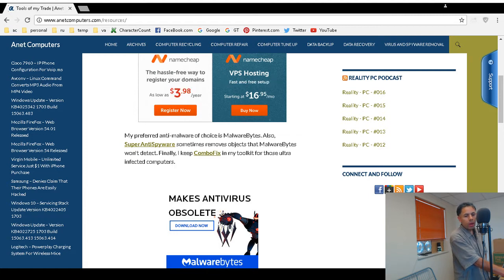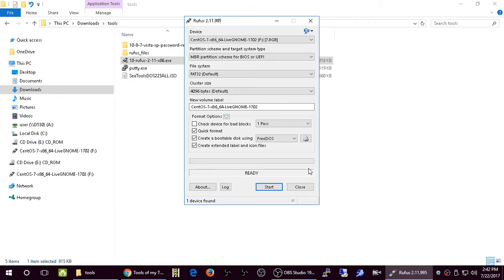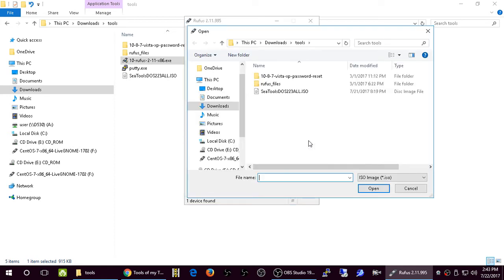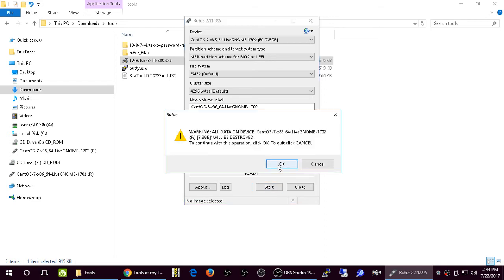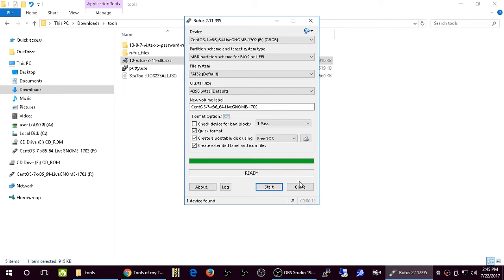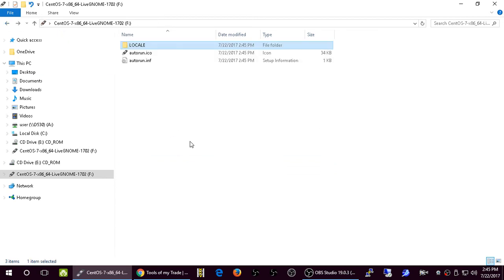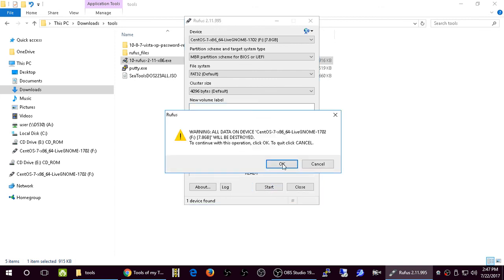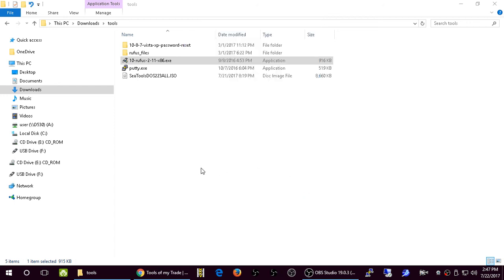How to Create a Bootable USB - Flash Drive With Rufus